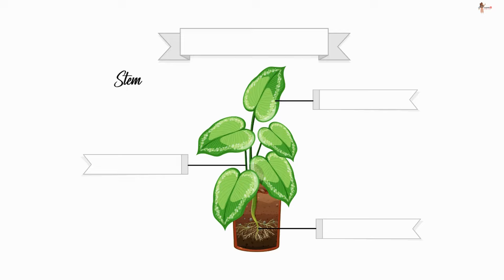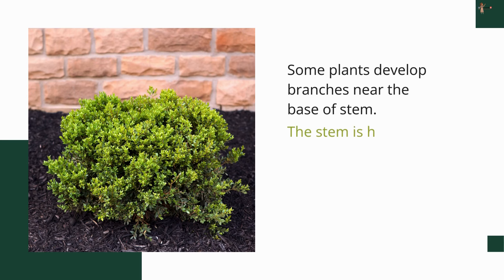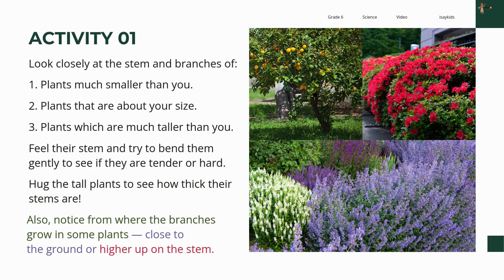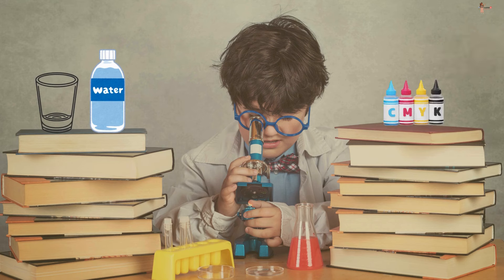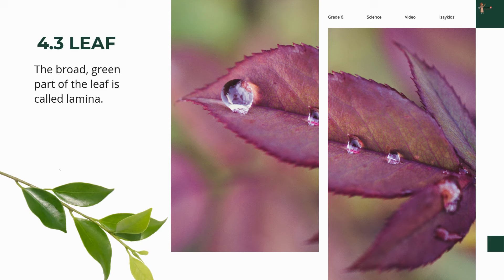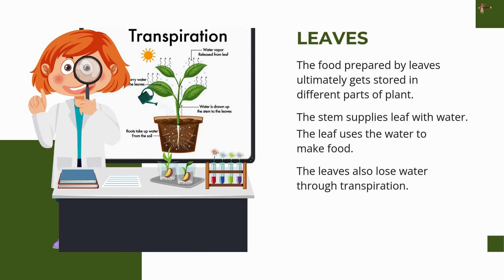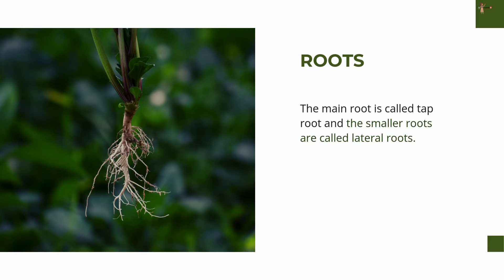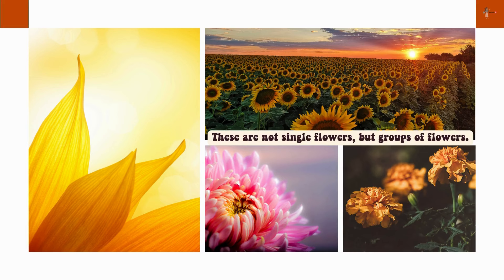Getting to know plants | Class 6 Science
In the video find out the answers to the following questions:

Q1. The following are true or false:
Stem absorbs water and minerals from the soil.
Leaves hold the plant upright.
Roots conduct water to the leaves.
The number of petals and stamens in a flower is always equal.
If the sepals of a flower are joined together, its petals are also joined
together.
If the petals of a flower are joined together, then the pistil is joined to the
petal.

Q2. Draw (a) a leaf, (b) a taproot and (c) a flower
Q3. Can you find a plant in your house or in your neighborhood, which has a long but weak stem? Write its name. In which category will you place it?
Q4. What is the function of a stem?
Q5. Which of the following leaves have reticulate venation?
Wheat, tulsi, maize, grass, coriander (dhania), China rose
Q6. If a plant has fibrous root, what type of venation do its leaves have?
Q7. If a plant has leaves with reticulate venation, what kind of roots will it have?
Q8. Is it possible for you to find out whether a plant has taproot or fibrous roots by looking at the impression of its leaf on a sheet of paper?
Q9. What are the parts of a flower.
Q10. From the following plants, which of them have flowers?
Grass, maize, wheat, chilli, tomato, tulsi, peepal, shisham, banyan, mango, jamun, guava, pomegranate, papaya, banana, lemon, sugarcane, potato, groundnut
Q11. Name the part of plant which produces food. Name the process.
Q12. In which part of a flower, you will find the ovary?
Q13. Name two plants in which one has joined sepals and the other has separate sepals.

Summary:
Plants are usually grouped into herbs, shrubs and trees based on their
height, nature of stem and branches.
The stem bears leaves, flowers and fruits.
Leaf usually has a petiole and lamina.
The pattern of veins on the leaf is called venation. It can be reticulate or
parallel.
Leaves give out water vapour through the process of transpiration.
Green leaves make their food by the process of photosynthesis using
carbon dioxide and water in the presence of sunlight.
Roots absorb water and minerals from the soil. They also anchor the
plant firmly in the soil.
Roots are mainly of two types: tap root and fibrous root.
Plants having leaves with reticulate venation have tap roots while plants
having leaves with parallel venation have fibrous roots.
The stem conducts water from roots to the leaves (and other parts) and
food from leaves to other parts of the plant.
The parts of a flower are sepals, petals, stamens and pistil.

Let's add joy to learning!!

Please share with students and give them a chance to celebrate studying!!